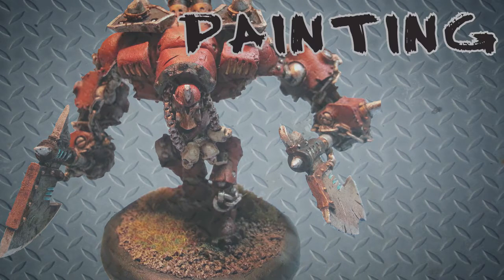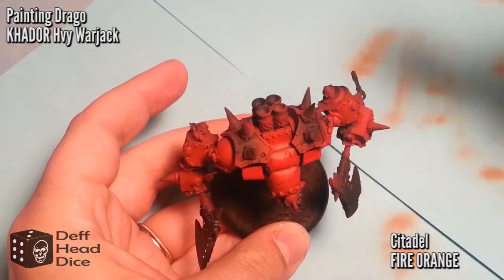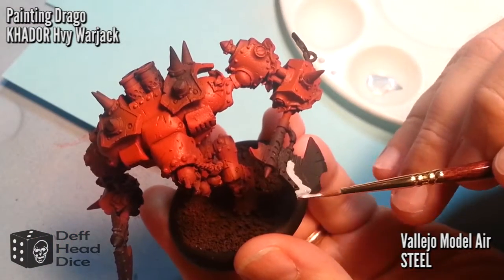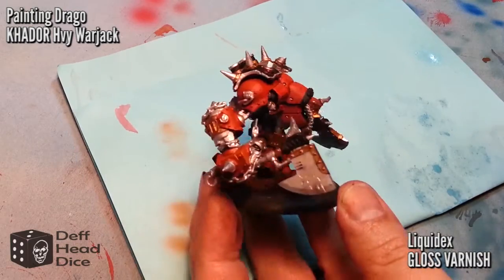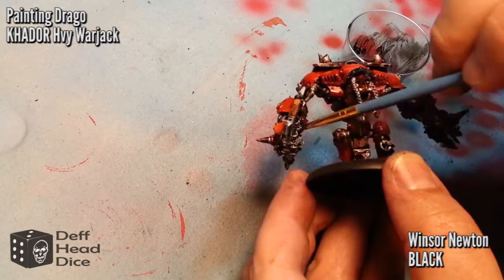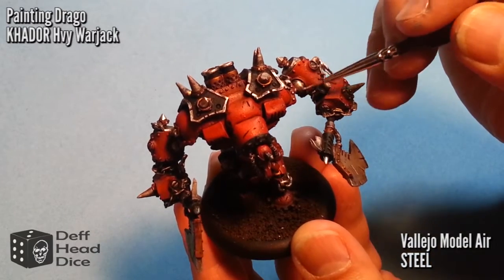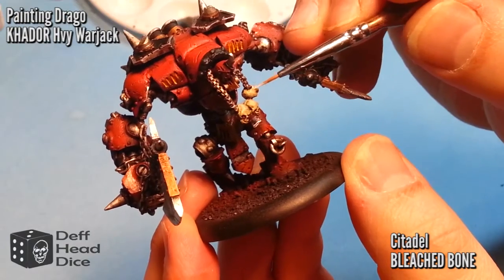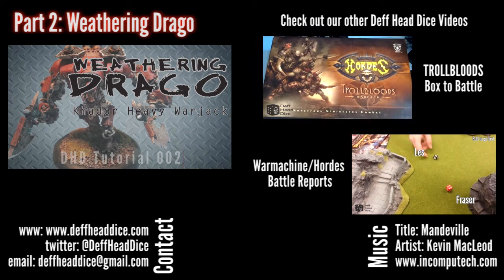Painting Drago - Warmachine Khador Heavy Warjack - Deff Head Dice Tutorial 001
Watch as Drago gets dressed for the tabletop.